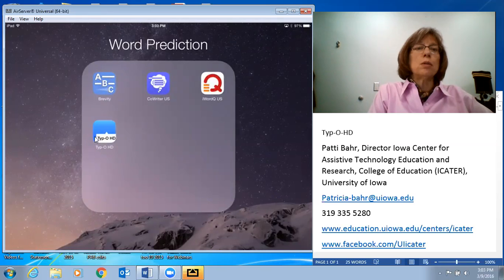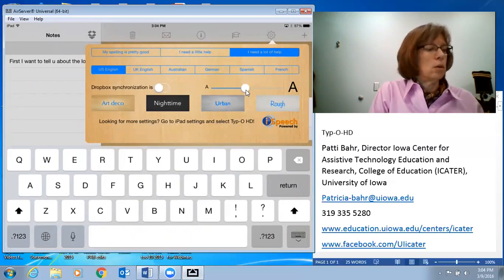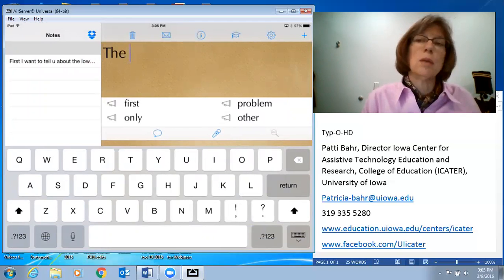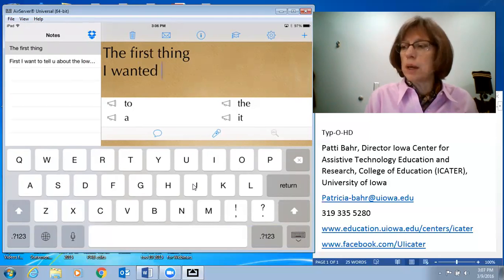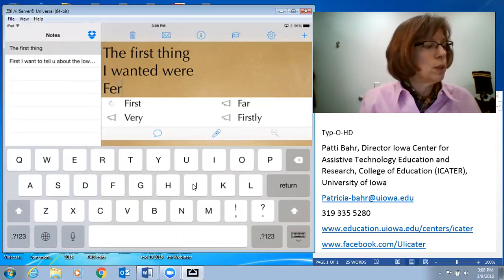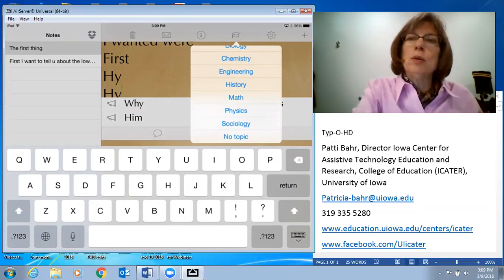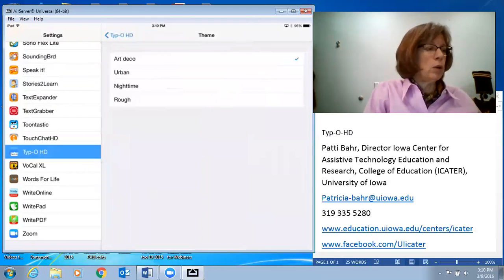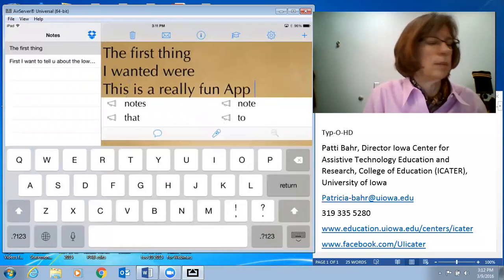030916 Typ O HD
Typ-O HD is an app that helps you write without spelling errors. The app uses a word prediction engine and a sophisticated spelling error model to help you write, even if your spelling isn't perfect. The integrated synthetic voice lets you hear the word prediction suggestions before selecting and to check your text before emailing or pasting it into other applications. The app is designed for children or adults with dyslexia.